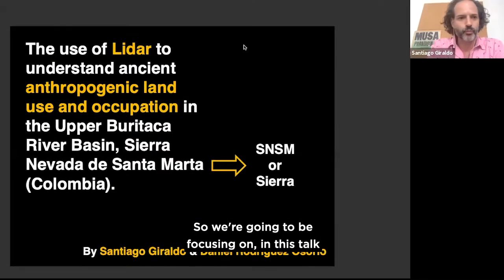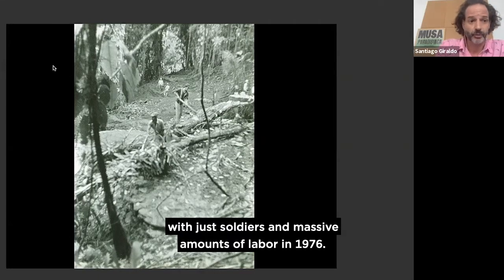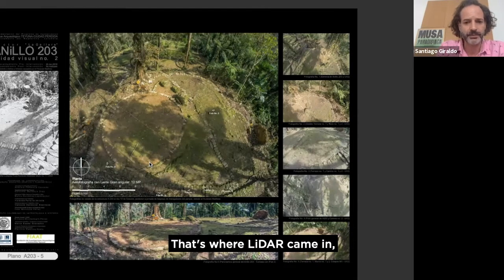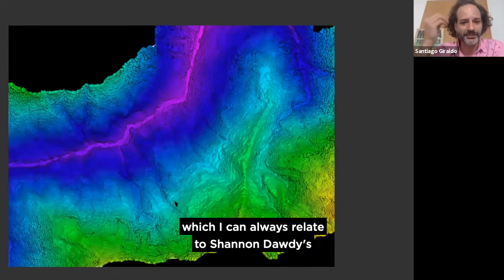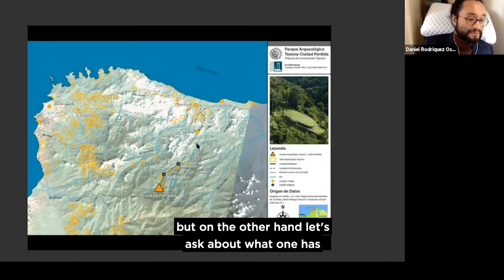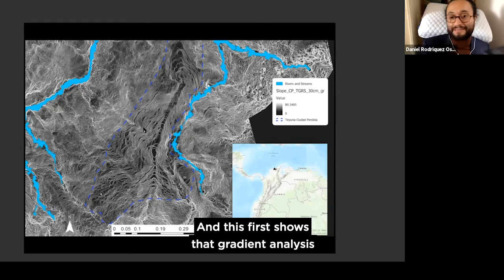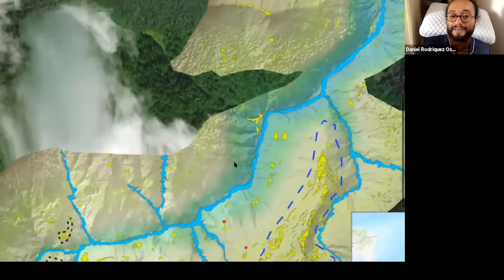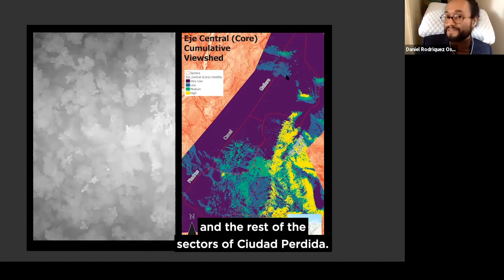The GIS in Latin America Webinar Series: Use of LiDAR in Colombia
The Use of LiDAR to Understand Ancient Anthropogenic Land Use and Occupation in the Upper Buritaca River Basin, Sierra Nevada de Santa Marta (Colombia)

Santiago Giraldo Peláez and Daniel Rodríguez Osorio

Archaeology is increasingly employing airborne LiDAR (Light Detection and Ranging) in tropical environments where dense vegetation largely hinders the possibility of understanding the extent of ancient landscape modification. Furthermore, the discipline is experiencing a transition from visualization to more sophisticated analytical endeavors that serve to overturn traditional misconceptions of tropical ecologies and the human groups that have inhabited them in the long-term. In this talk, we present an unprecedented view of the pre-Hispanic land use and occupation of the Upper Buritaca River Basin (northern side of the Sierra Nevada de Santa Marta, Colombia), enabled by the intermingling of the foregoing technology and the knowledge of this area collected by archaeologists during the past 40 years. We also examine preliminarily how the topography and the masonry architecture of the sectors comprising Teyuna-Ciudad Perdida archaeological site affect their visibility and inter-visibility.